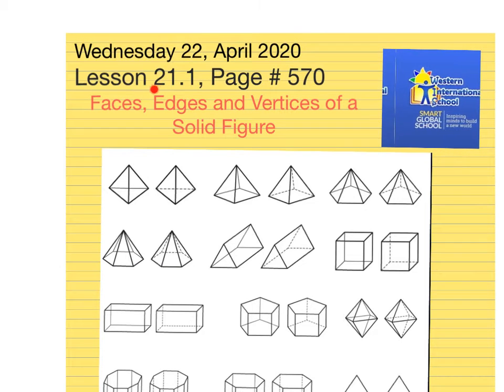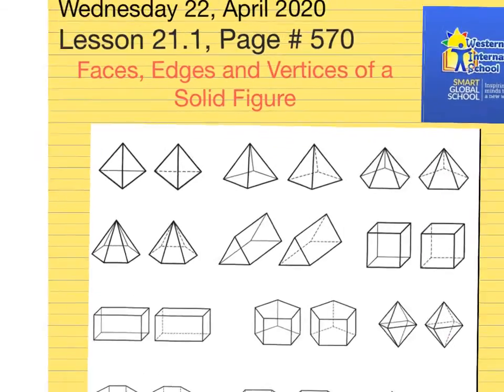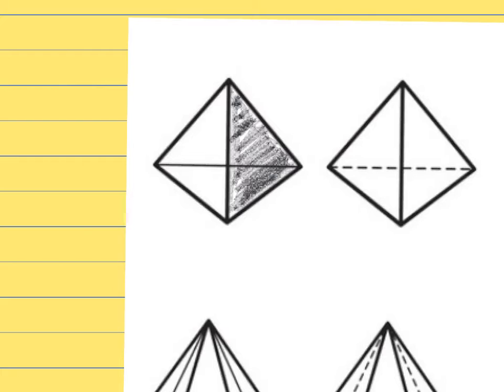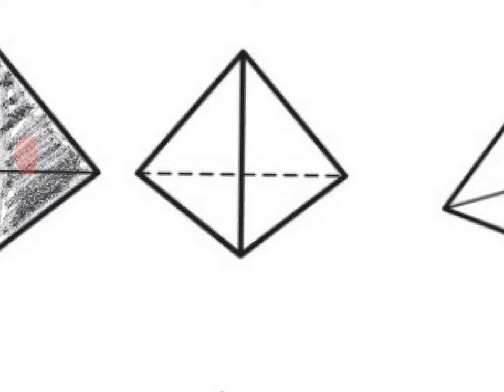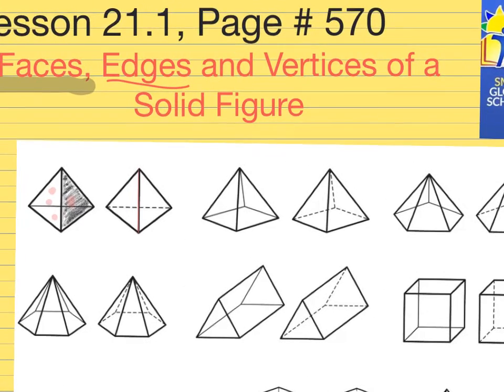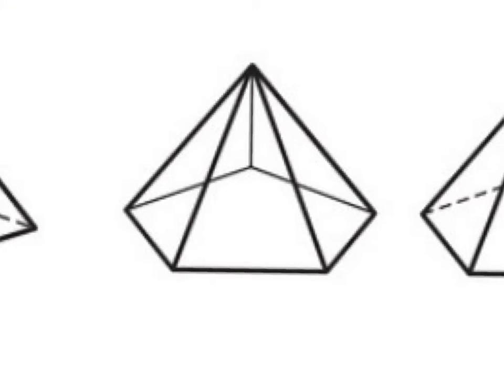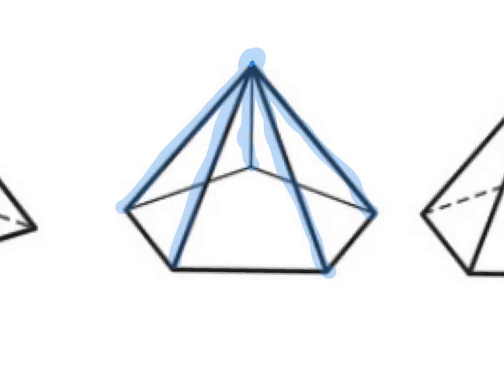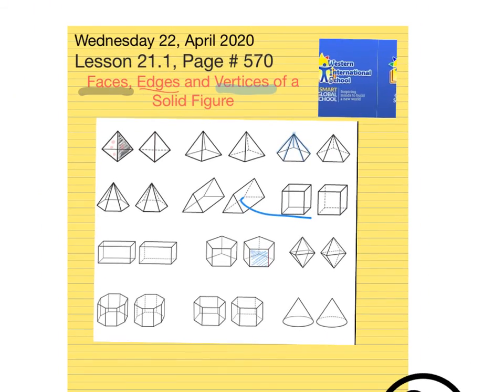4th Grade, April 22